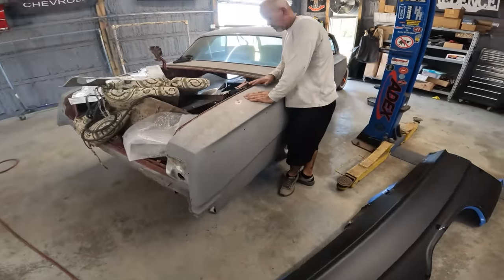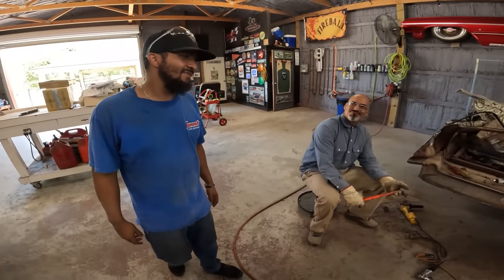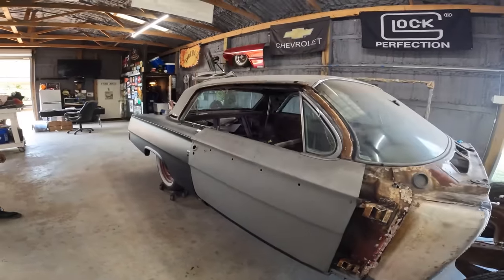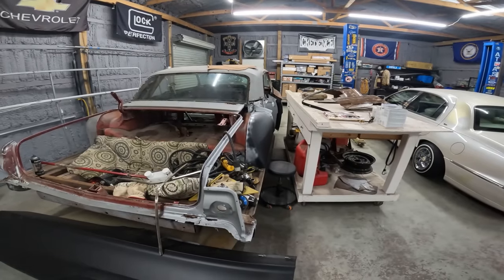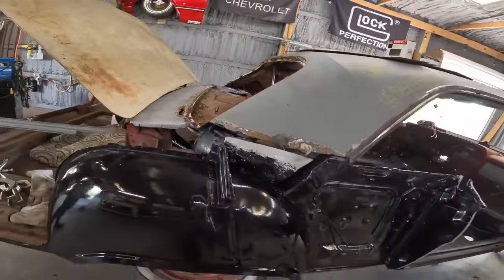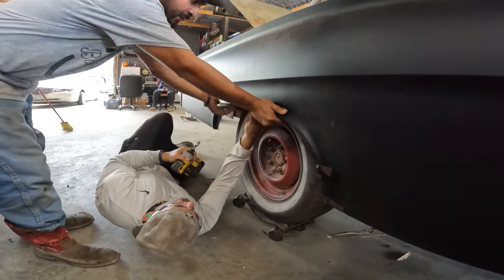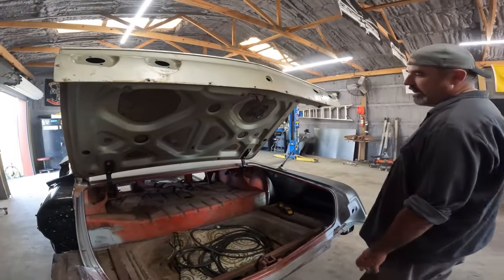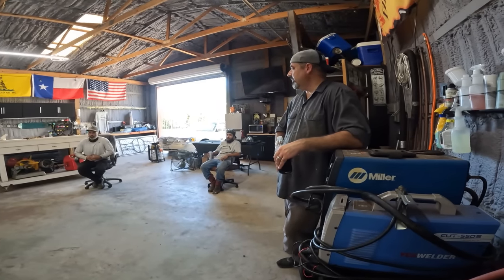1962 IMPALA FULL QUARTER REPLACEMENT / METAL WORK / BODY WORK / LOWRIDER / DIY / DYNACORN / QUALITY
Welcome back! In this video the getitdonecrew installs a full quarter panel on Bobby's 1962 Impala. This video was taken over the course of a few weekends. We previously installed the full floor pan. Up next is the drive side quarter panel, along with other misc sheet metal repairs.